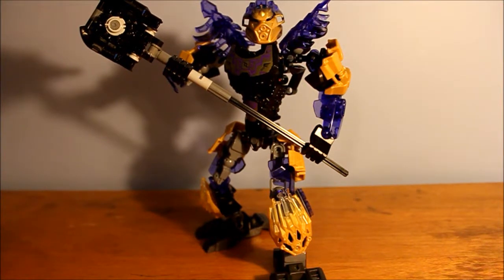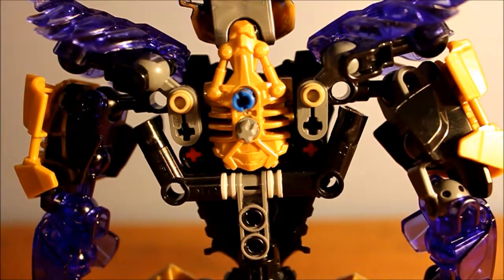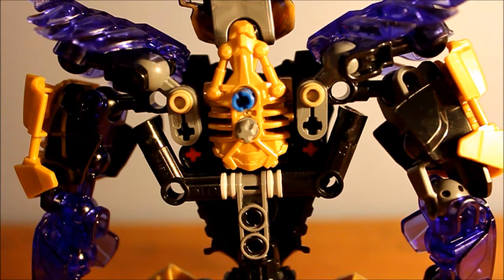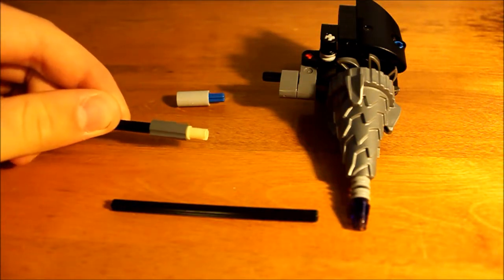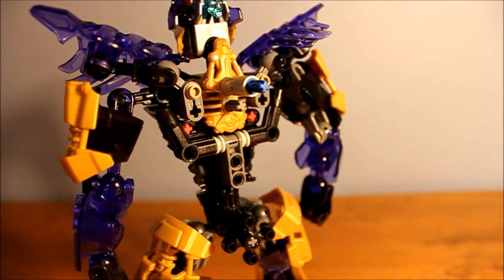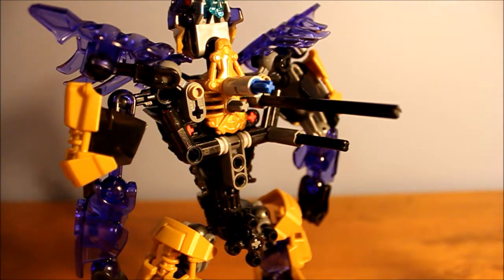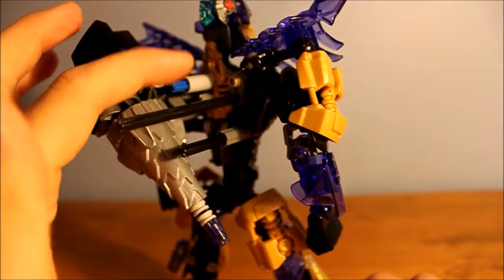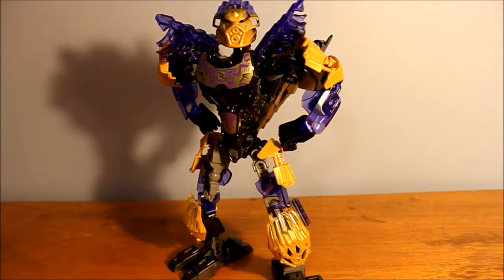How To Sheath Onua's Hammer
In this video I show how to sheath Onua's Hammer without any extra pieces that are not part of the original set.